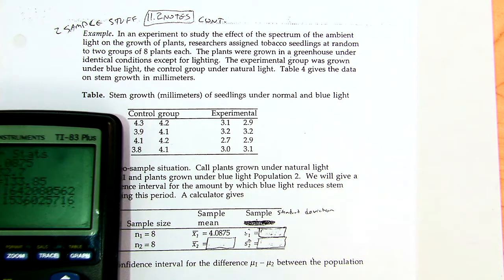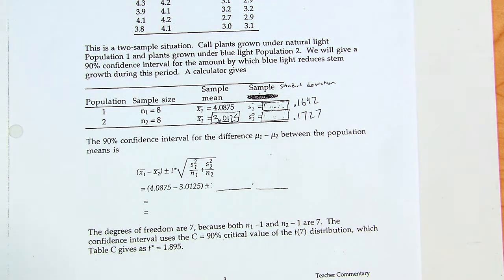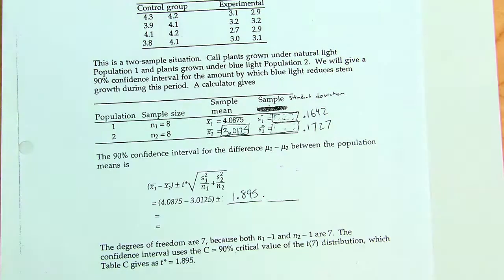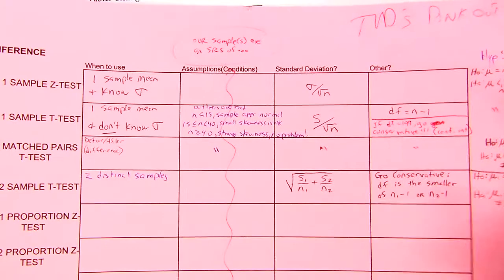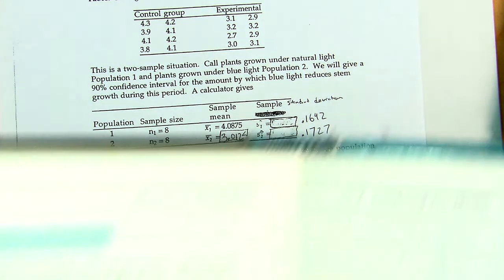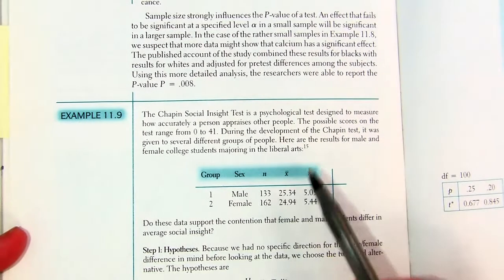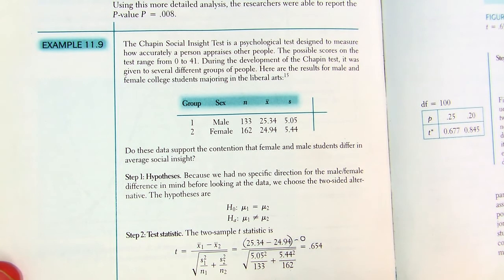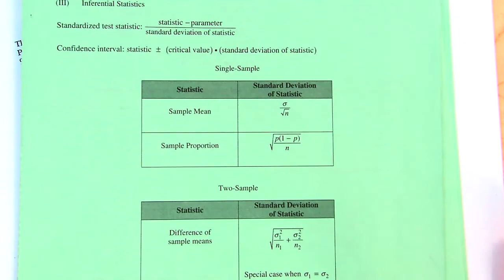11 2 notes navigate the greenie!